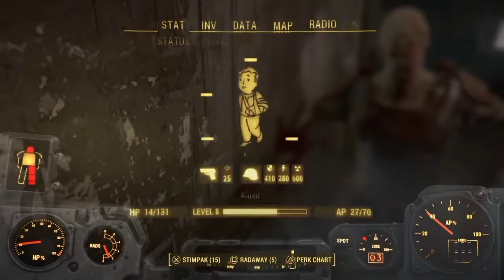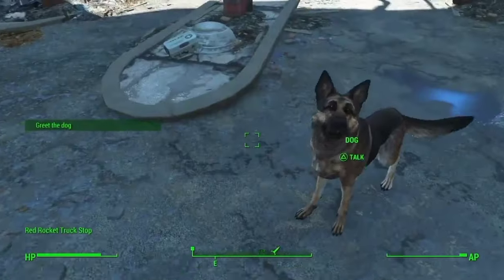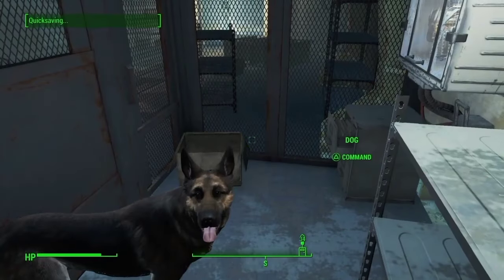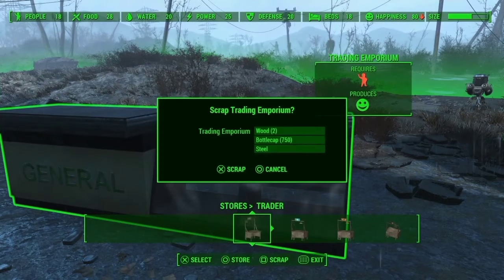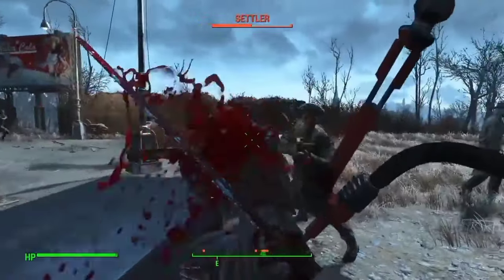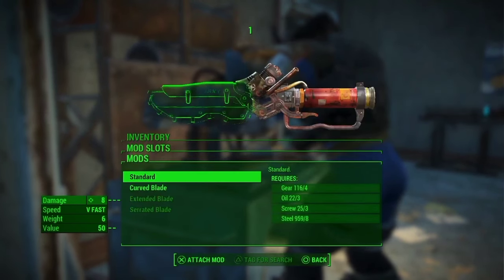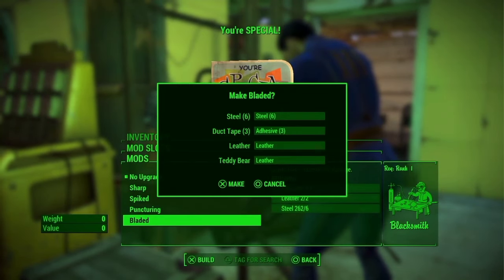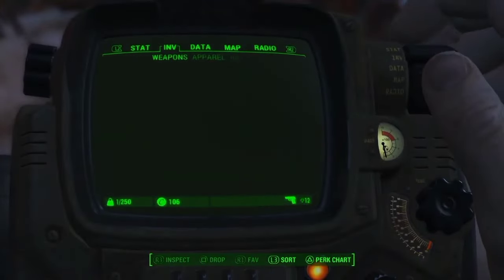More Overpowered Glitches In Fallout 4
Part 2 Of the Best Fallout 4 Glitches and Exploits that You can perform.